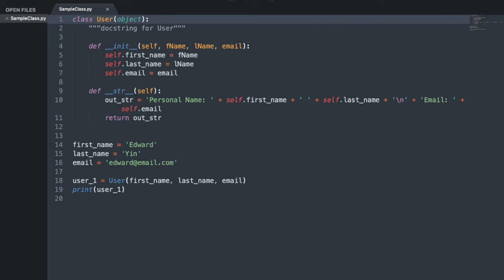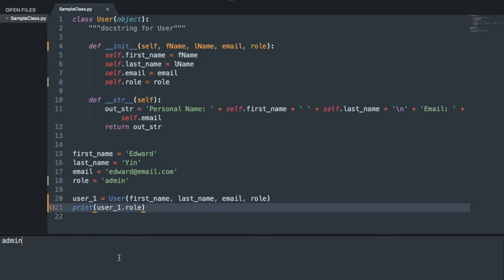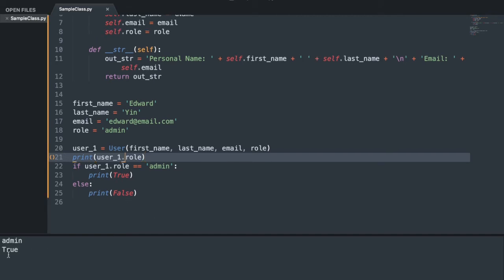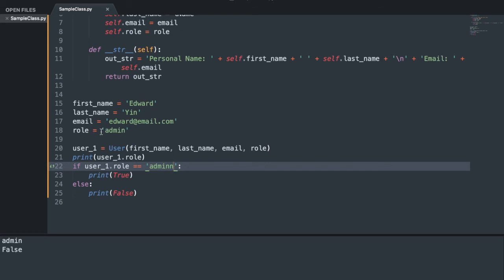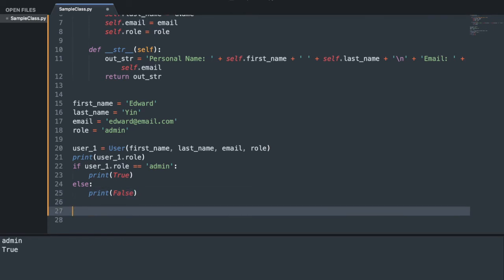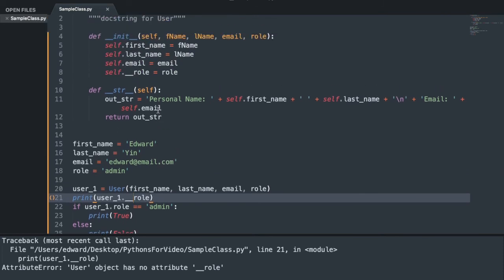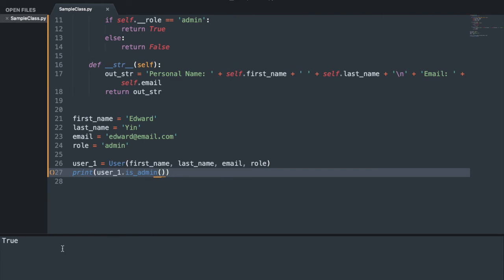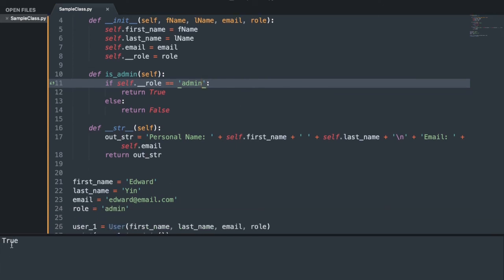EYR Python - Encapsulation 2 Hiding Variables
Introduction:
Hello, Everyone. How you doing! In this video, we are gonna talk about how to control variables to stay inside the class so these variables will not be called from the outside of the class and why hiding variables is important.